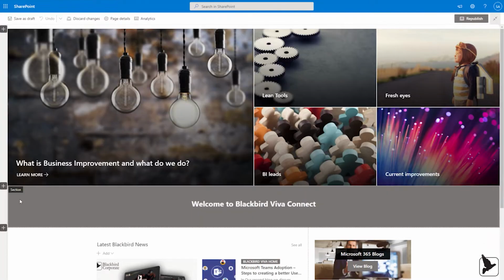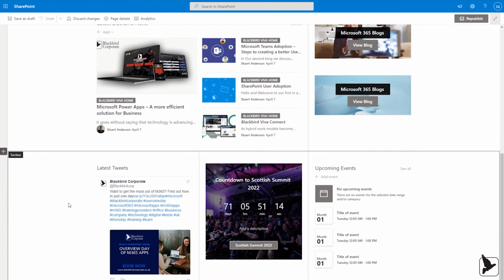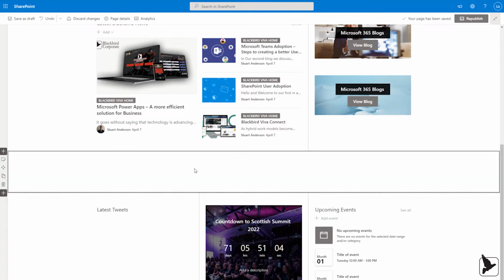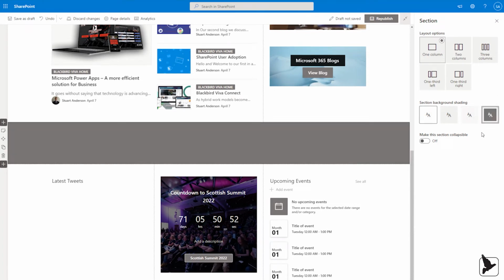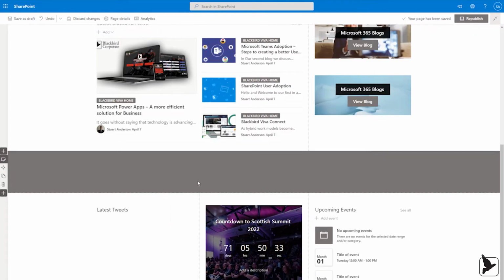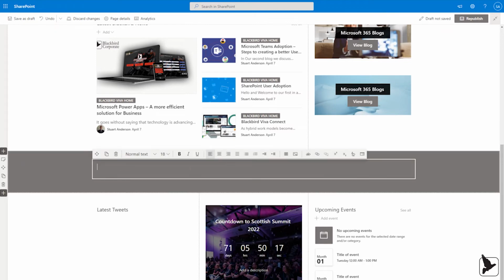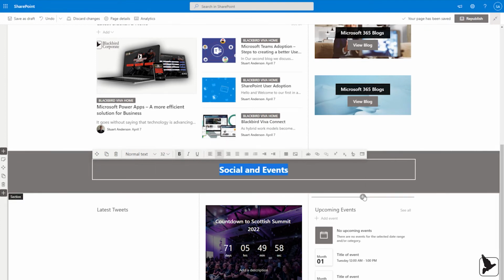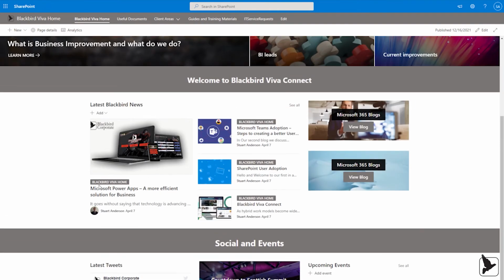Top Tip! Page Sections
Learn more about Page Sections.

Facebook @Blackbird Corporate Ltd, SharePoint Consultancy and Training Specialists
Linkedin @Blackbird Corporate Ltd